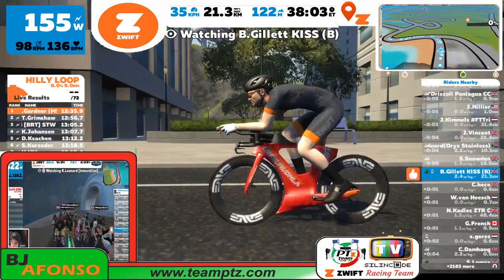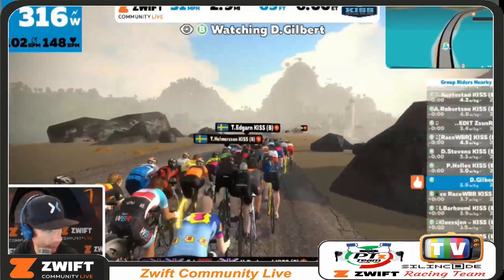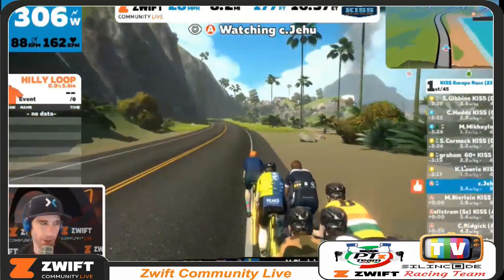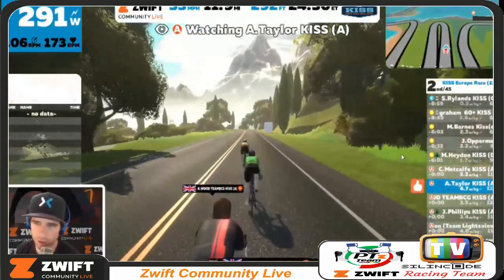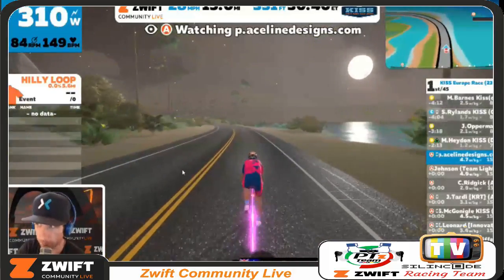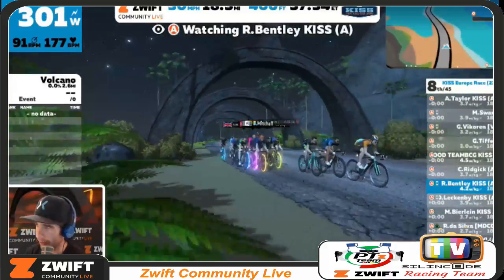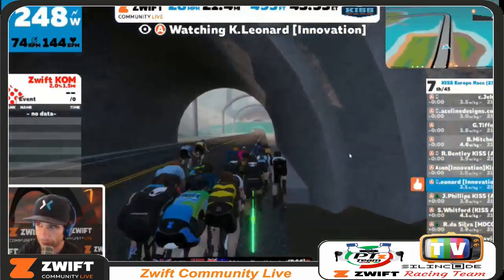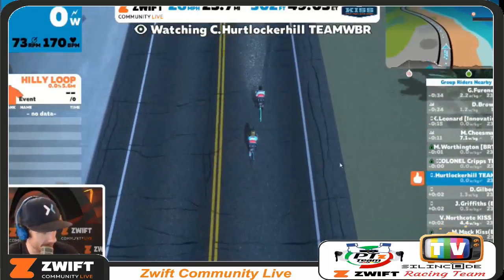Untitled broadcast. Multistreaming with Restream.io